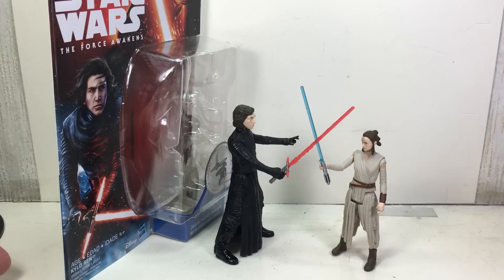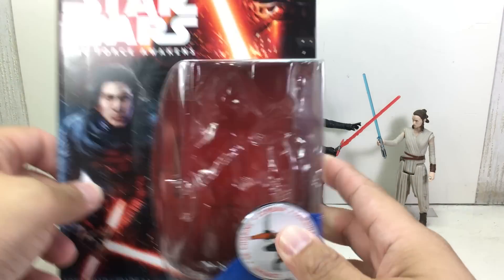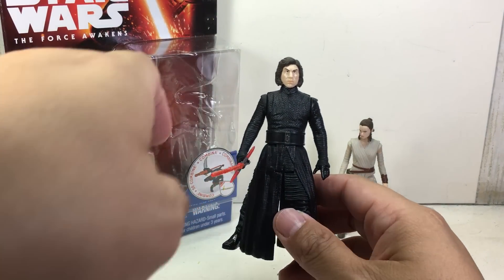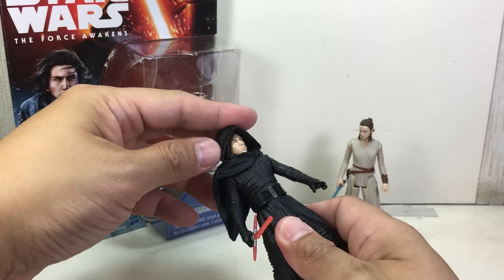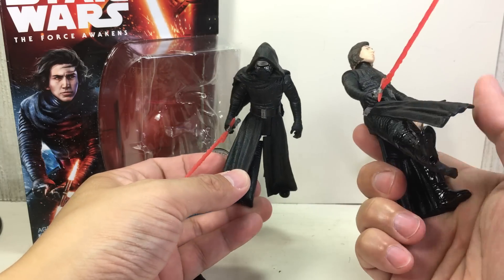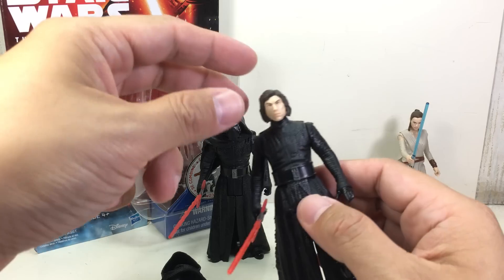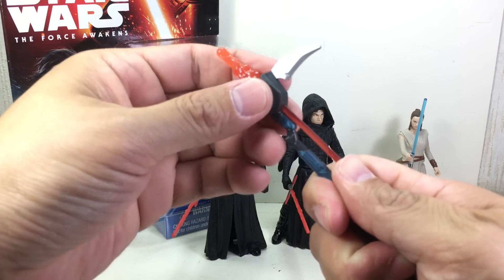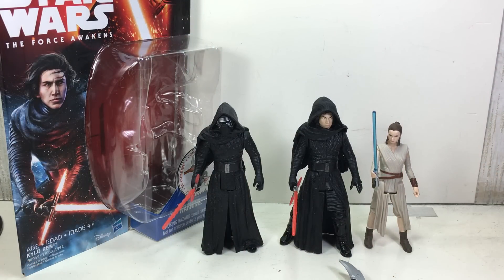Star Wars Force Awakens Unmasked Kylo Ren Review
Kylo Ren unmasked in this new Force Awakens 3.75 inch figure!